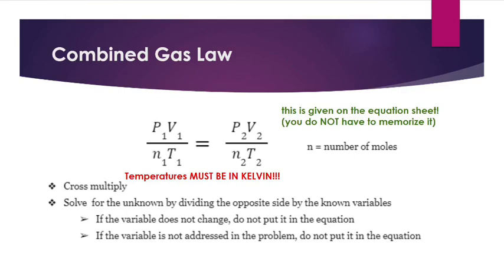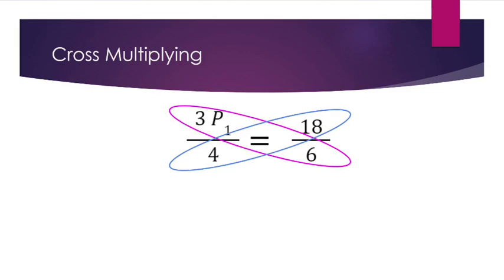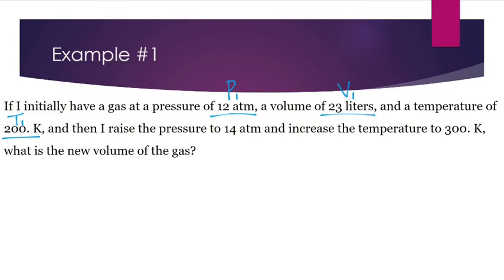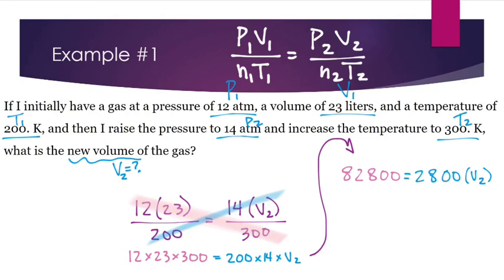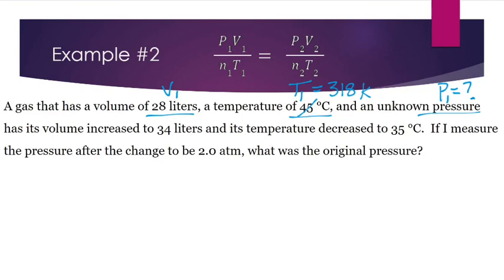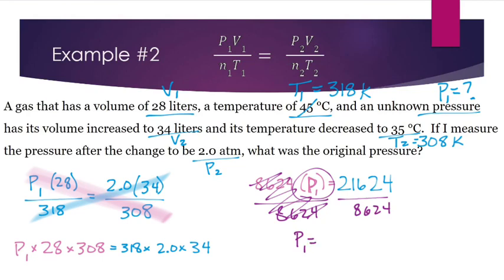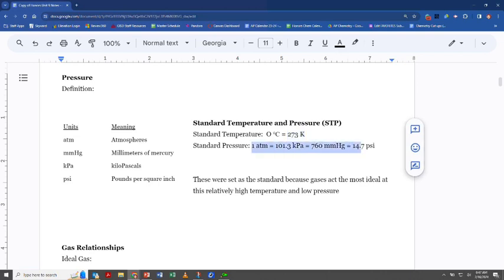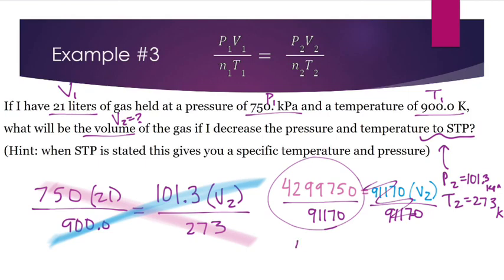9.2 - Combined Gas Law